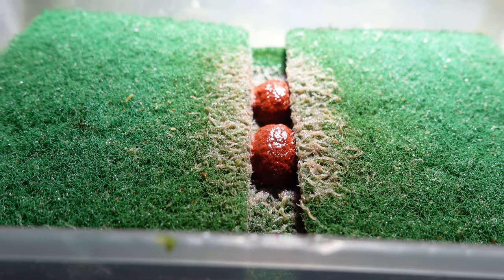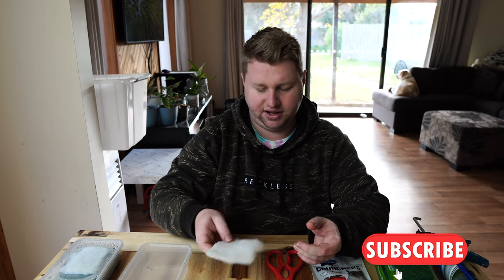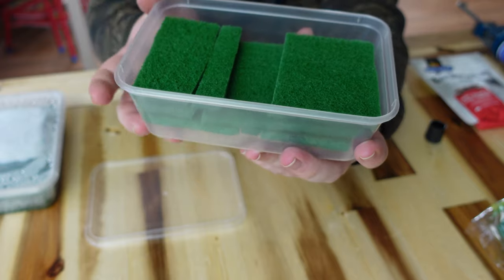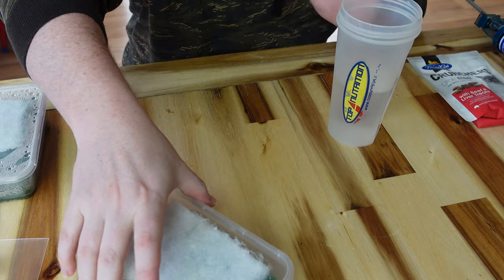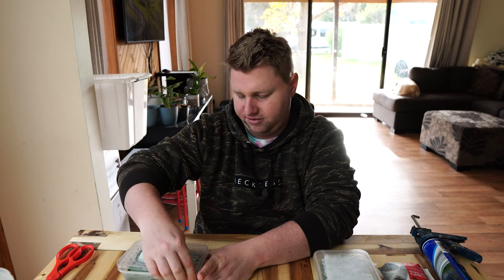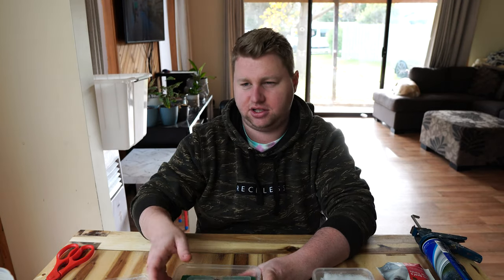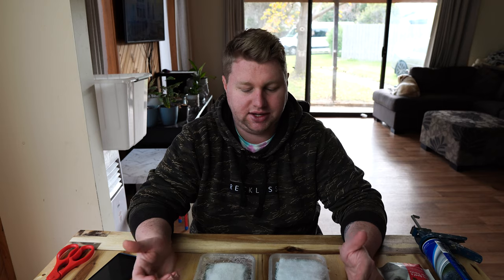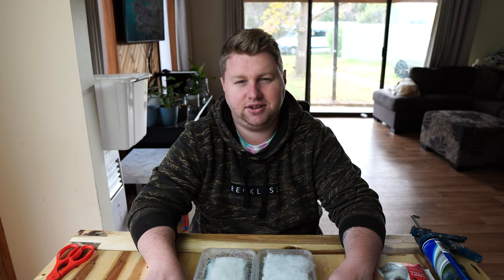Live Food for Adult Fish AND Fry? - How to Culture and Maintain Grindal Worms NO Soil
Hey all,

Recently I acquired a brand new culture in the fishroom and I have found them so easy to culture and maintain that I had to share.

Grindal Worms are a great option for a live food culture in your fishroom due to their versatile size, low maintenance requirements and speed of reproduction.

Hope you find this video insightful and enjoy feeding more live foods to your fish!